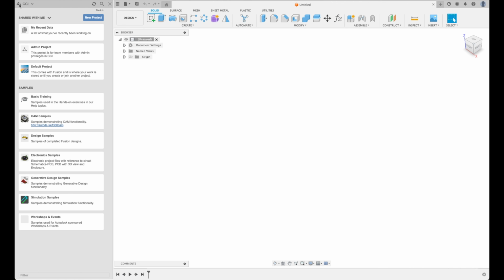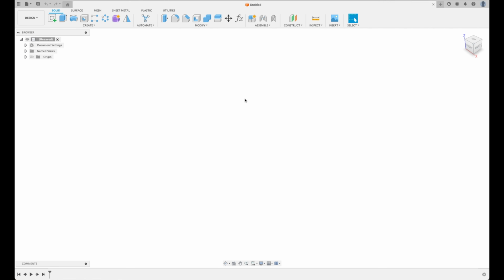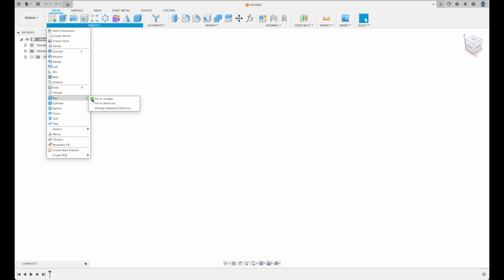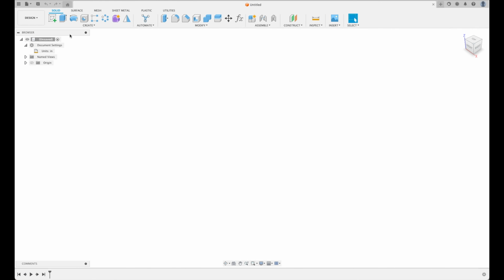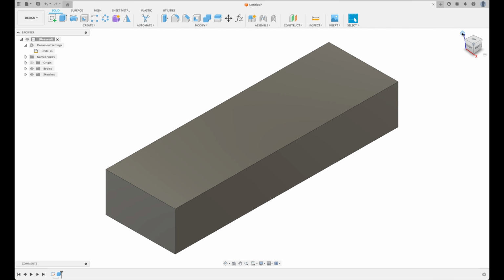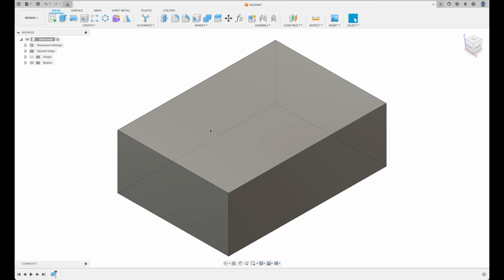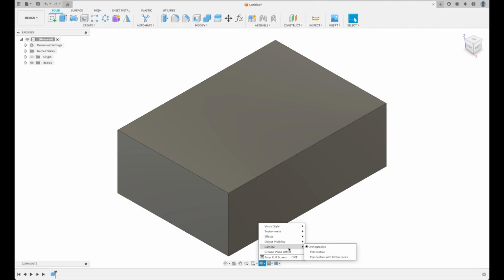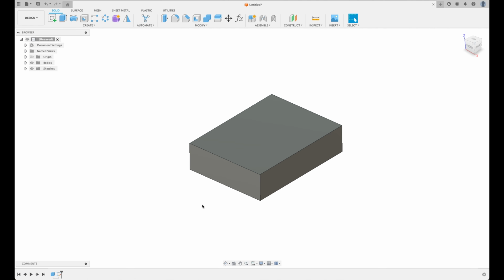Fusion 360 for Beginners - Lesson 3 - Tour the Interface (2023)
Support our channel and gain access to the drawings for this course, as well as additional courses, practice drawings, resources, tutorials, podcasts, and more by visiting our Patreon page through the following link:

Learn the interface for Fusion 360 right from the start so that you’re not left in the dark with your learning.

- Memberships
- Discounts, Specials, and Freebies
- Support Us

00:00 | Start
0:16 | Why learn the interface?
1:11 | #1 - Data Panal
2:32 | #2 - Application Bar
3:21 | #3 - Toolbar
6:17 | #4 - Browser
7:21 | #5 - Assembly
7:38 | #6 - ViewCube
8:23 | Helpful tips for panning and orbiting
8:57 |  #7 - Marking Menu
9:22 | #8 - Navigation Bar
12:40 | #9 - Timeline
13:32 | Concluding comments